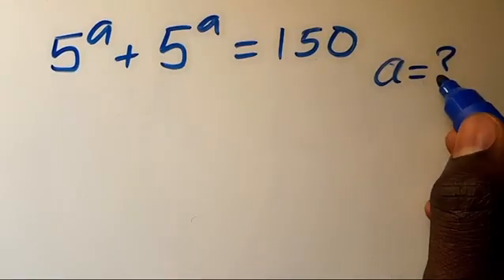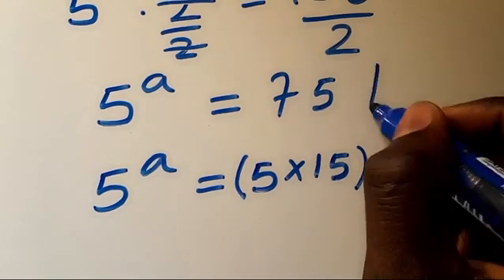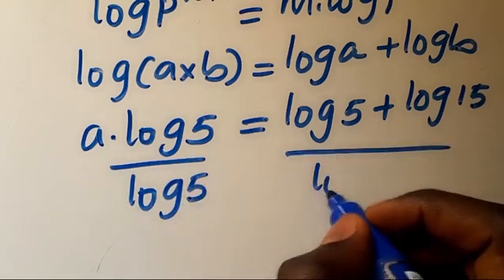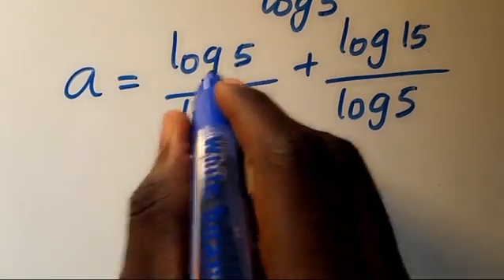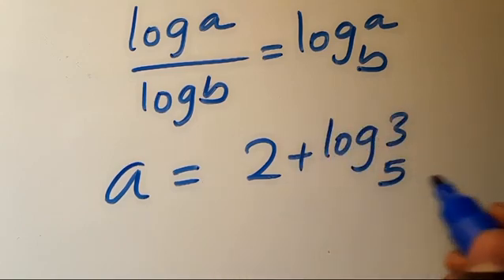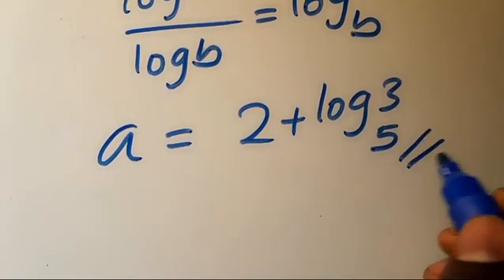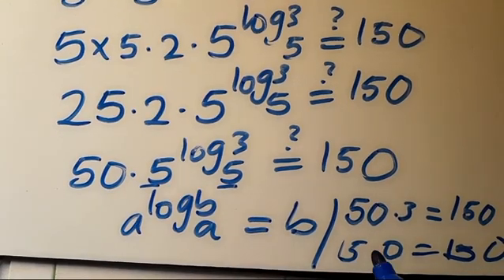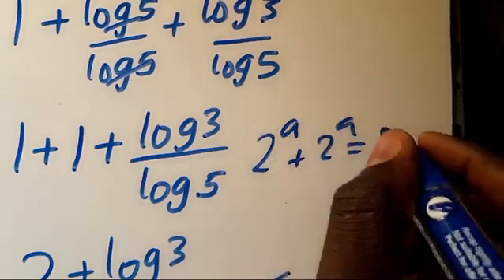USA Olympiad Exponential Equation: Solve for a